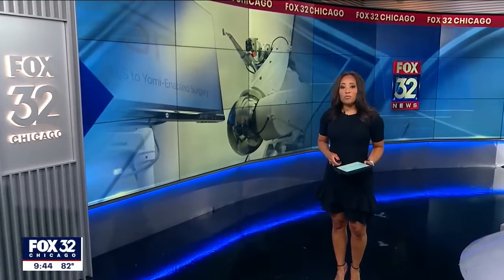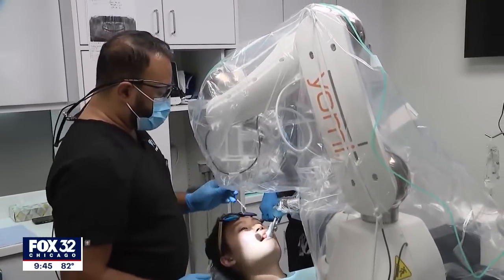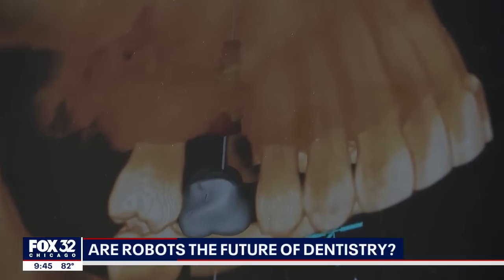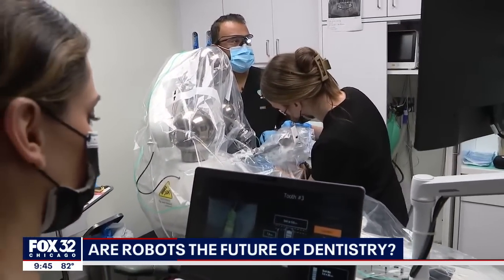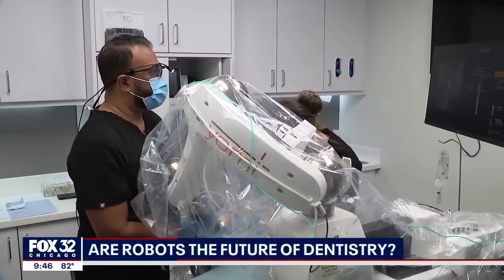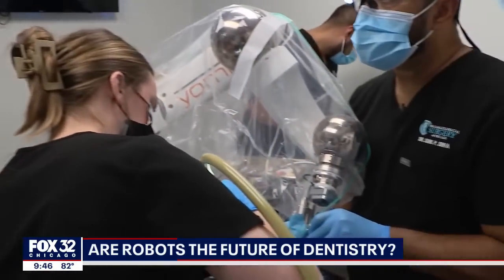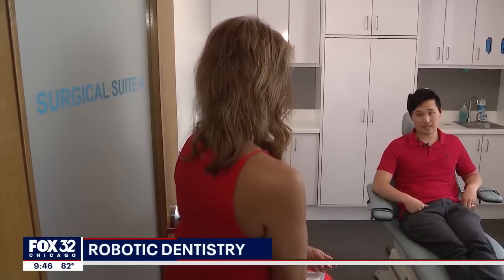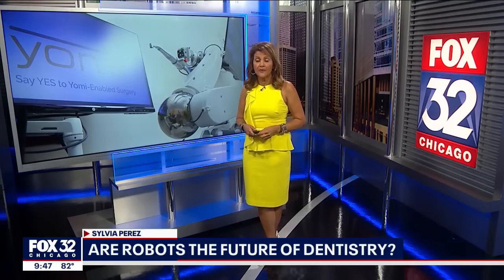Robot surgeon makes dental procedures faster, less invasive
Zachary West broke his tooth and instead of getting a traditional crown, he opted for an implant. But this one was being done with robotic assistance and because of that, an implant which would normally involve a three to four month procedure was done in a day.